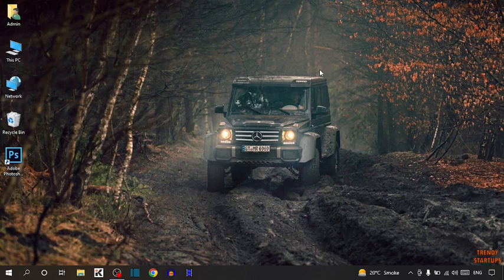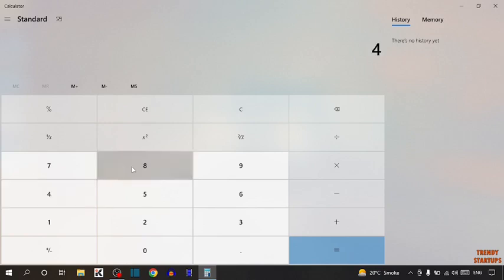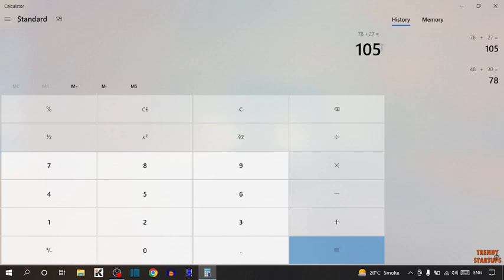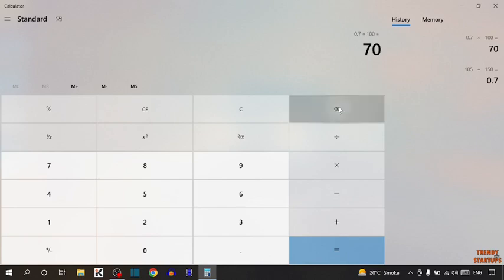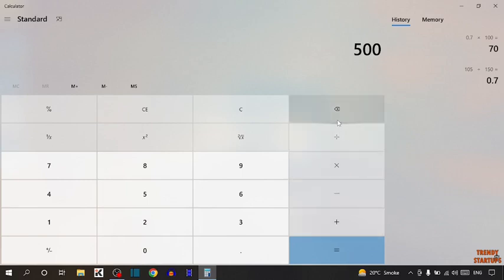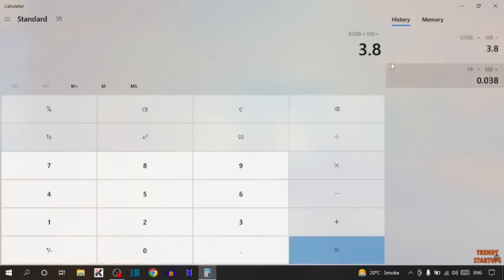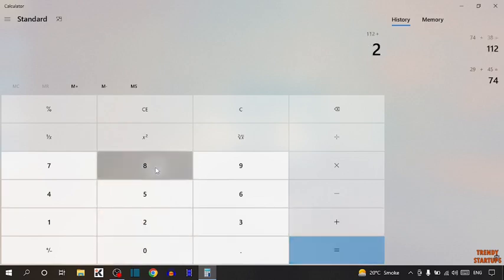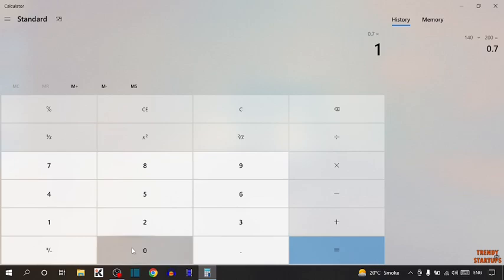✅ How to find out Percentage from Calculator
Solved - How to find out Percentage from Calculator

Hi Guys, In this video I will show you How to find out Percentage from Calculator.

I hope, This video will help you. So keep watching this video to find out Percentage from Calculator and if you want more of these little tips and tricks, then please do subscribe to our channel and give a thumbs up.